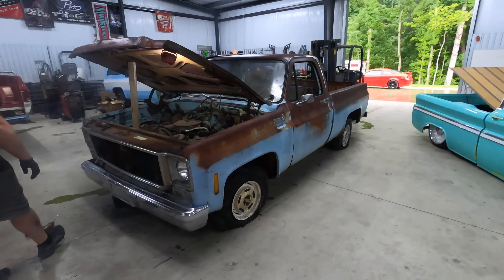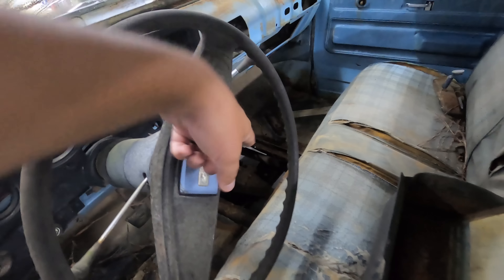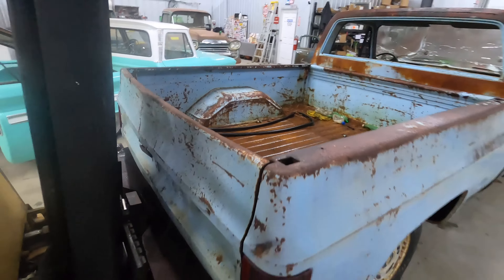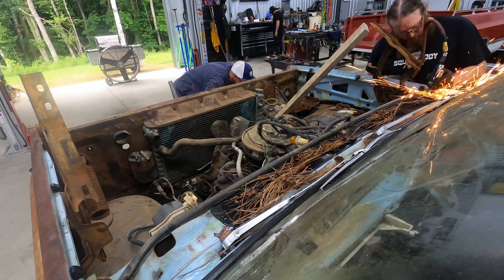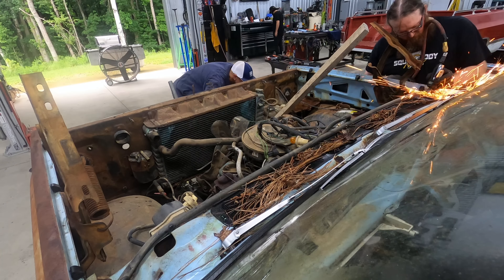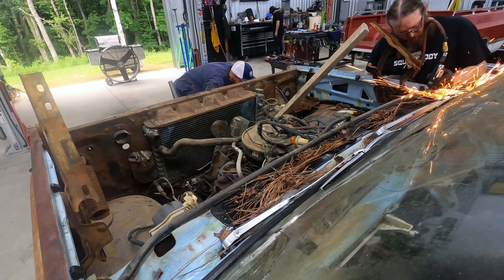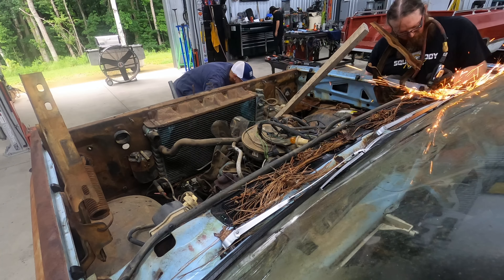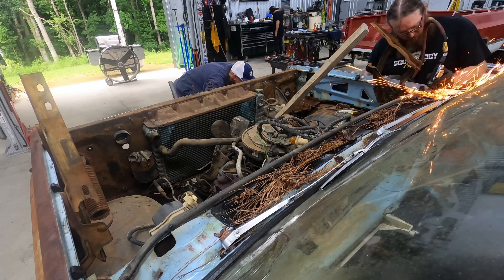TEARING INTO OUR NEW PATINA SQUAREBODY BUILD!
In this video, we're formally introducing you to our new patina squarebody build and promptly tearing it apart. We're putting this one together over the next 100 days and roadtripping it from Georgia to Arizona to Dino's Git Down.